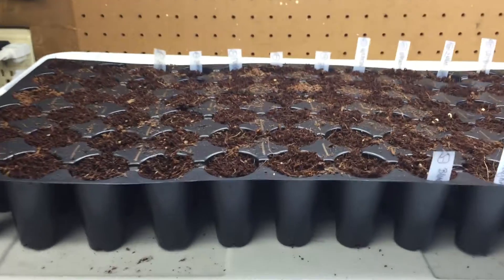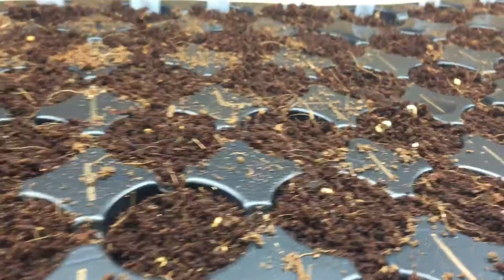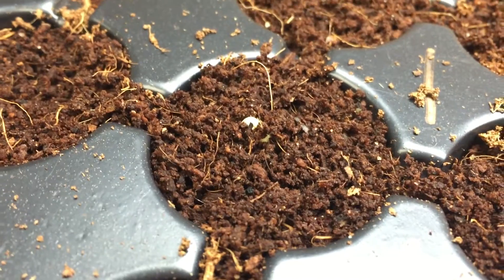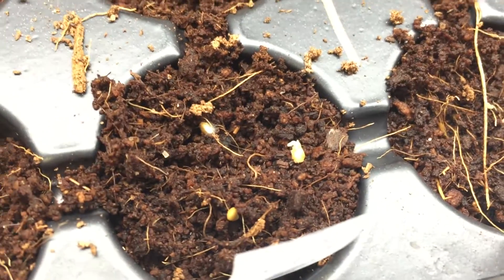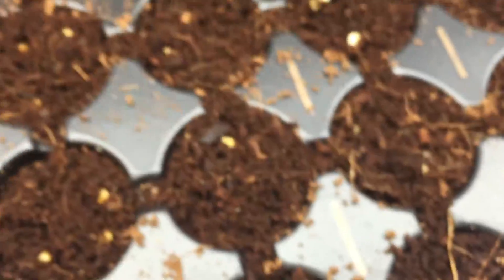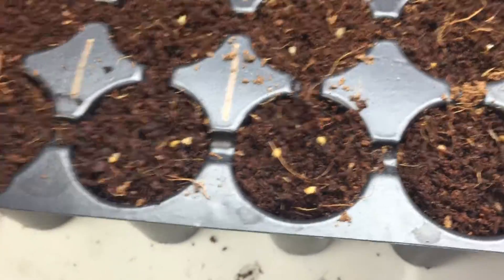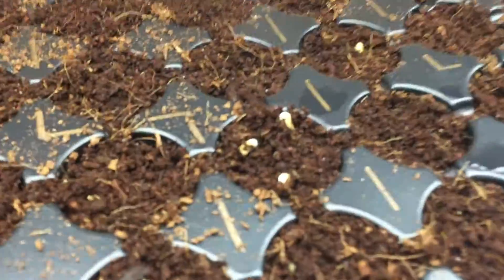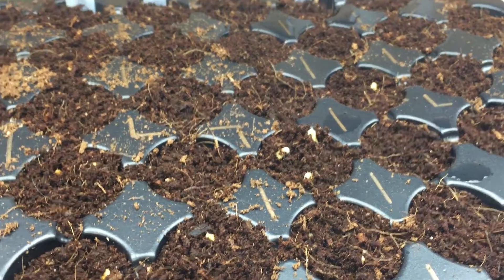It's ALIVE!!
Signs of life in the seed flat!